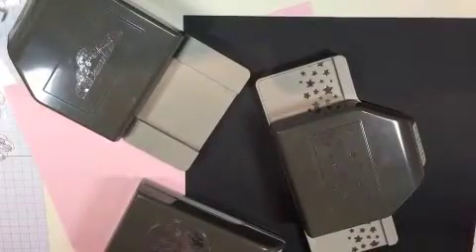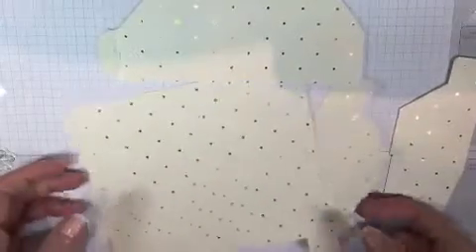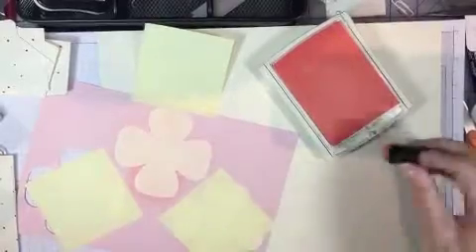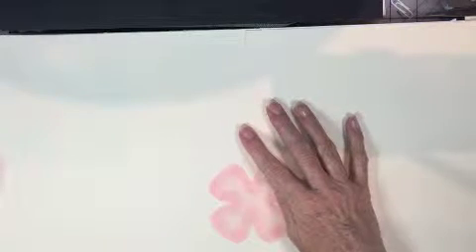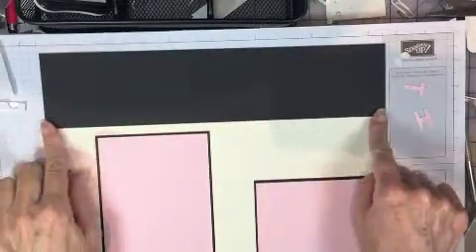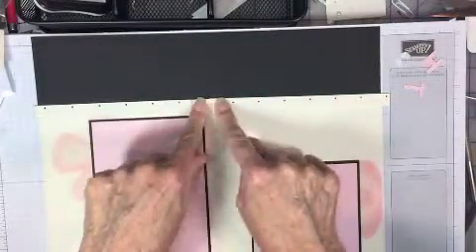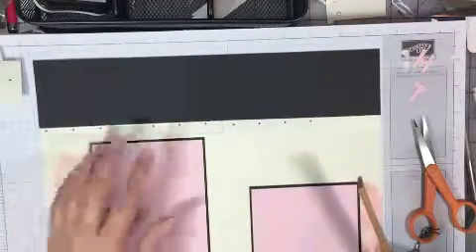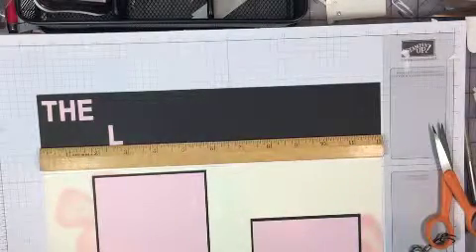AUGUST PP 2 PAGE LAYOUT part 1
I used the August Paper Pumpkin kit - Chalk it up to Love to create a 2 page layout for a scrapbook.